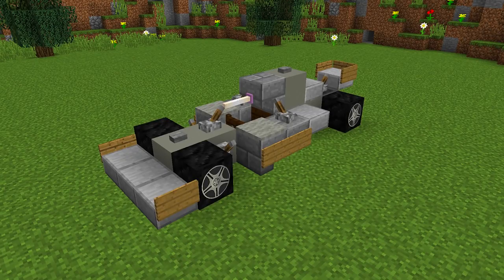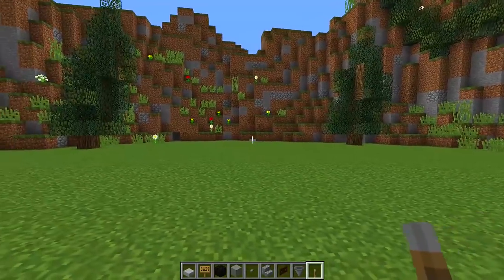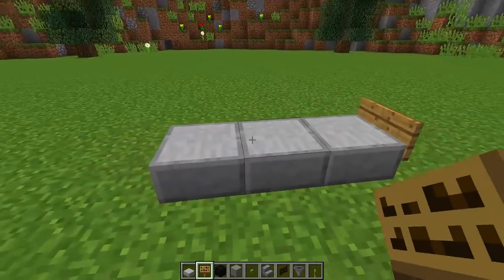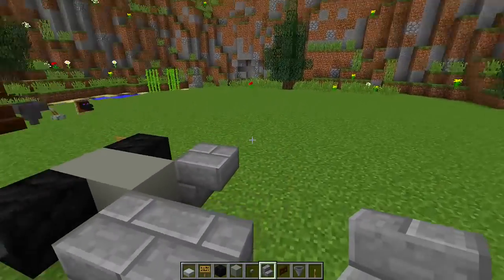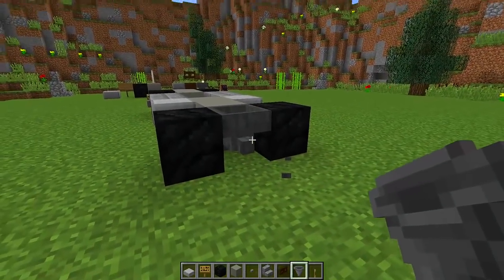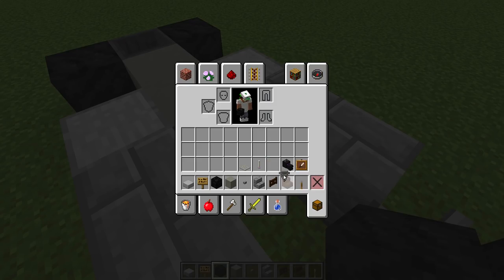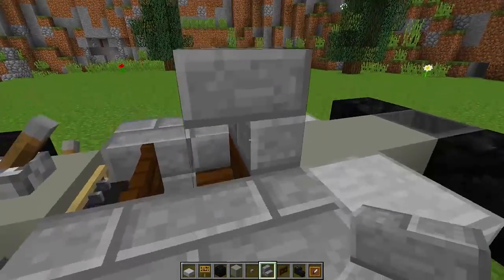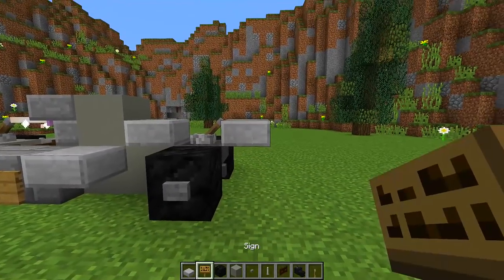Minecraft - How To Make A F1 Racing Car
Minecraft - How To Make A F1 Racing Car! Today I'm going to show you how to make a nice and easy Minecraft F1 Racing Car. This Minecraft F1 Racing Car will look great in all of your houses and should look a lot better than the standard Minecraft F1 Racing Car designs you are used to. In this Minecraft Tutorial series, I will be showing you cool things to build in Minecraft and clearly be breaking it down step by step, showing how to make nice/cool designs just like the Minecraft F1 Racing Car design in this video. The Minecraft F1 Racing Car should work for all versions of Minecraft such as XBOX, PS4, PS3, MCPE, Wii U & PC. If you have any questions about this Minecraft F1 Racing Car tutorial or have a Minecraft F1 Racing Car design of your own, please feel free to put it in the comment section down below. Also, I would like to give a Big thank you to Marcus8090 for working with me on this Minecraft F1 Racing Car Design. I hope you enjoy this tutorial of Minecraft - How To Make F1 Racing Car  :)

.:My Info:.

Title ► Minecraft - How To Make A F1 Racing Car

Thanks for all your support on this Minecraft - How To Make A F1 Racing Car. Rating the video and leaving a comment is always appreciated!

- Biggs87x